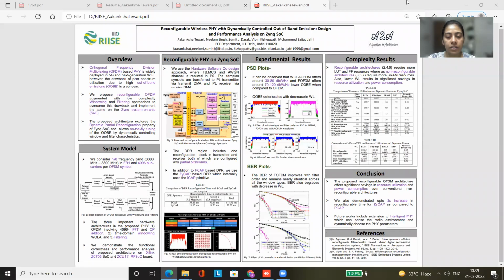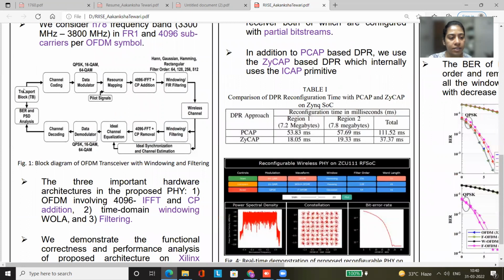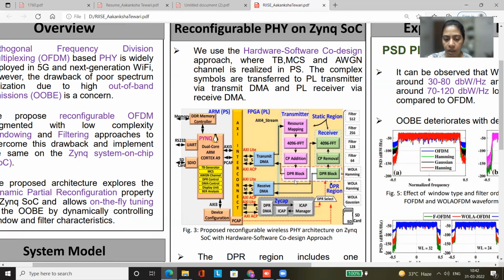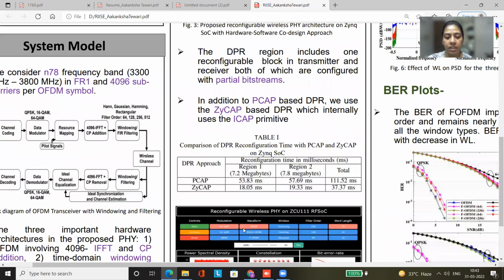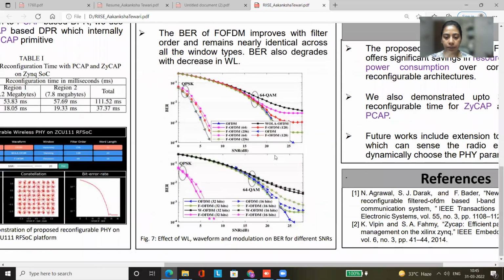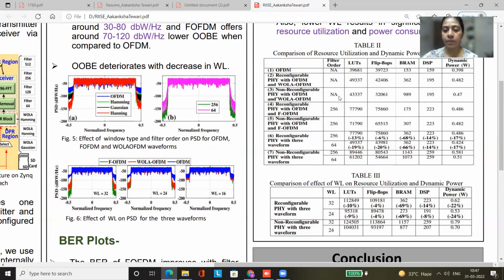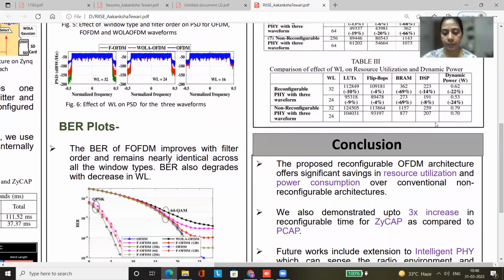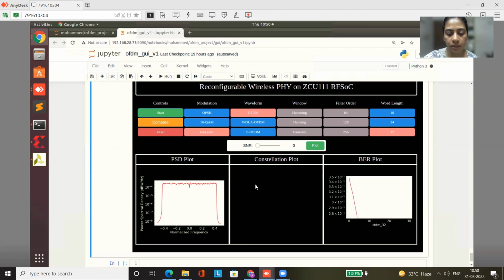IEEE MWCAS: Reconfigurable Wireless PHY with Dynamically Controlled Out-of-Band Emission on Zynq SoC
Title: Reconfigurable Wireless PHY with Dynamically Controlled Out-of-Band Emission on Zynq SoC

Authors: Aakanksha Tewari (PhD, IIIT Delhi), Neelam (PhD IIIT Delhi), Sumit J Darak (Faculty, IIIT Delhi), Vipin Kizheppatt (Faculty, BITS-Goa) and Mohammed Sajjad Jafri (Intern, IIIT Delhi)

Conference: 65th IEEE International Midwest Symposium on Circuits and Systems (MWSCAS 2022)

Abstract: After successful deployment in 4G and WiFi, orthogonal frequency division multiplexing (OFDM) based physical layer (PHY) is preferred for 5G and next-generation WiFi due to its low complexity, simple receiver, and compatibility with legacy systems. However, poor spectrum utilization of OFDM due to high out-of-band emissions (OOBE) is a concern. In this paper, we address this by augmenting OFDM PHY with low-complexity windowing and filtering approaches and implement the same on the Zynq system-on-chip (SoC). The proposed reconfigurable architecture allows on-the-fly tuning of the OOBE by dynamically controlling window and filter characteristics. We demonstrate the functional correctness of the architecture via power spectral density and bit-error-rate analysis for different signal-to-noise ratios, word length, filter order, and window type. Lower resource utilization, power consumption, and high-speed reconfiguration demonstrate the superiority of the proposed reconfigurable architecture over conventional architectures.